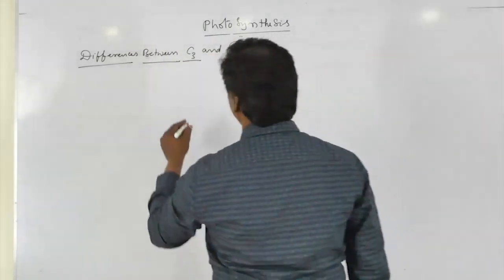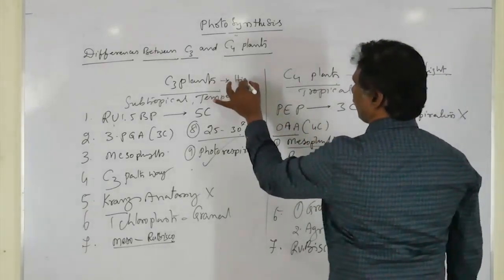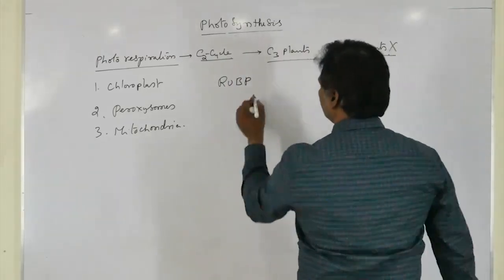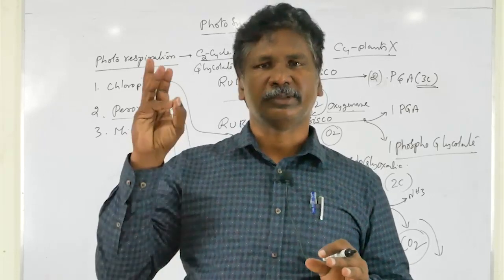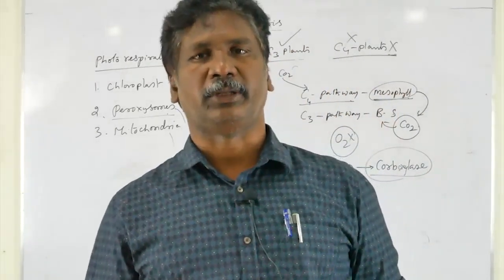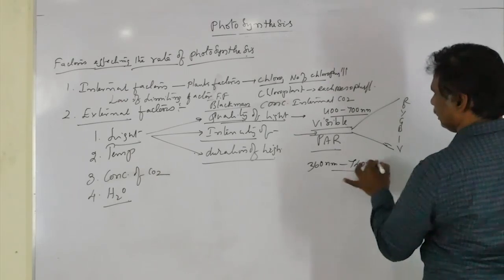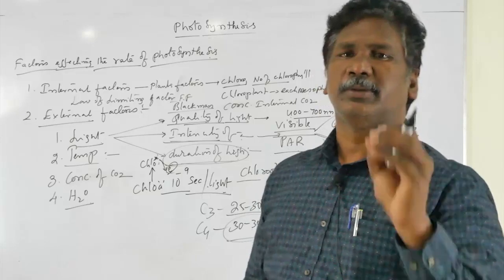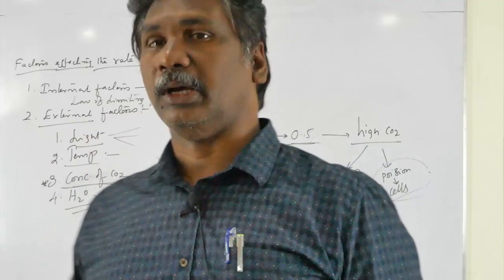Inter 2nd year Botany photosynthesis part 4